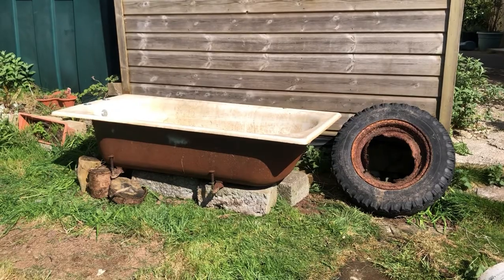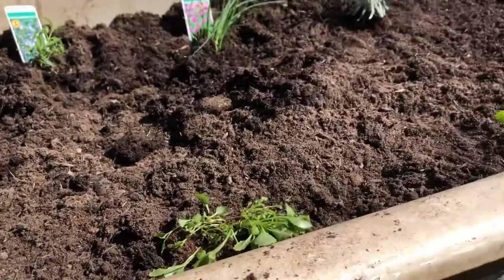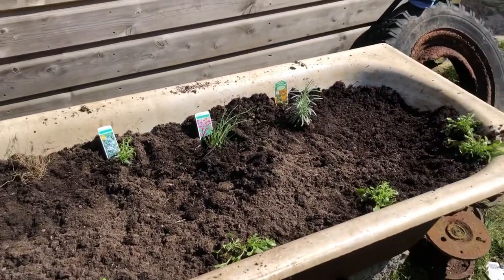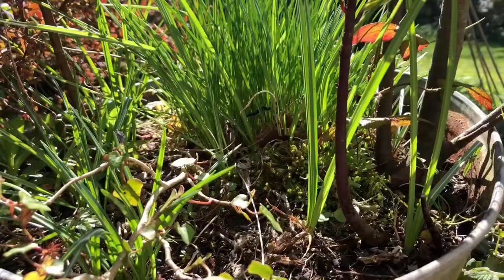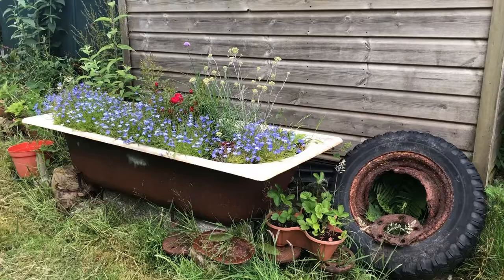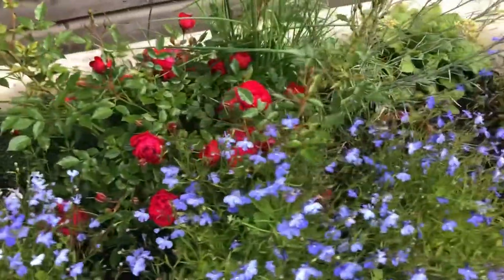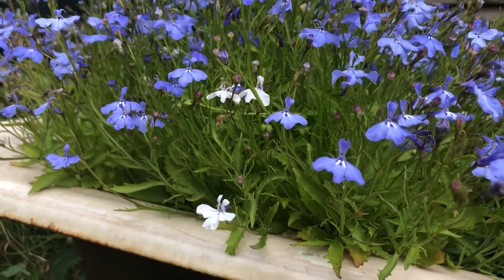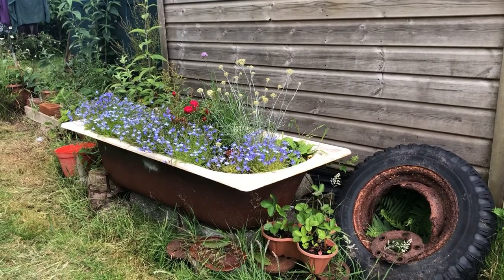Turning an Old Bath into a Flower Bed - Garden Makeover